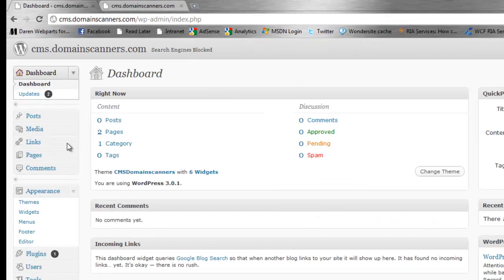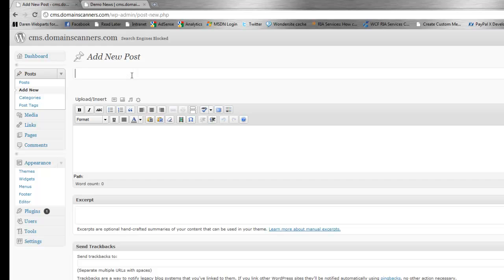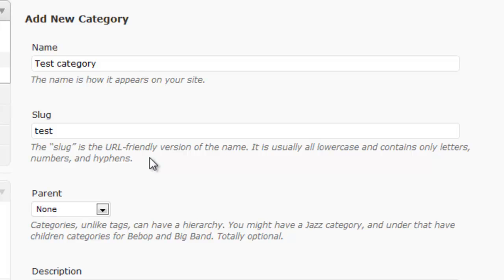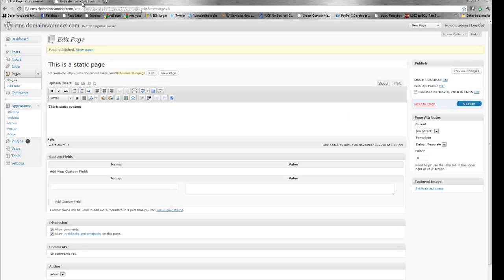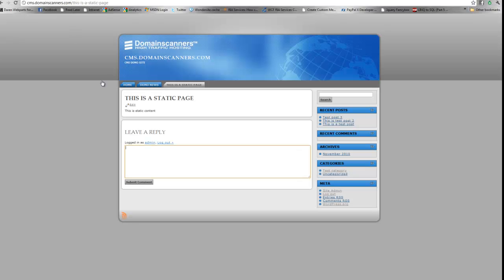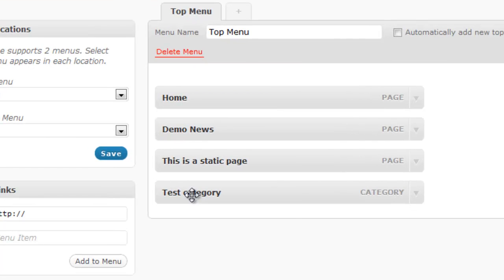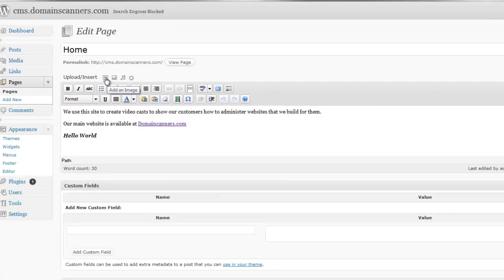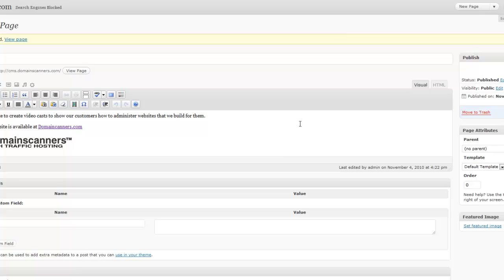WordPress 3.01 Introduction